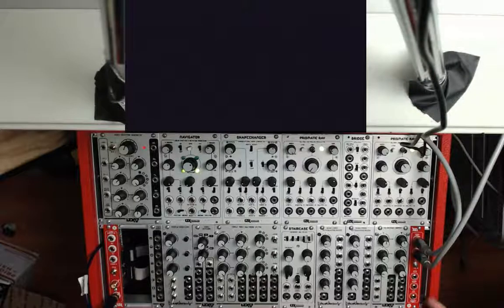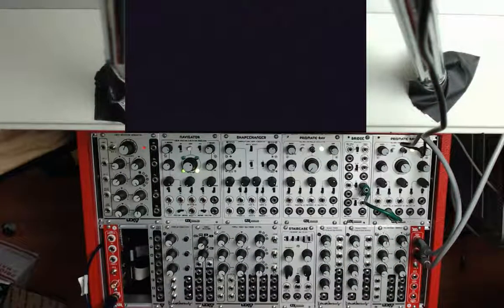videoPainting w/cskonopka #2 - Random Patch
“videoPainting” is a series exploring the patching possibilities of a modular analog video synthesizer system. Each video explores a technique I create on the fly to better understand the fluidity of such a system and build compositional chops for studio and performance situations. Dually, this provides insight about my own creative process by loosely providing a commentary of the during walkthrough.

Background
videoPainting is a project of one-of-a-kind visual textures created using analog video synthesizers. Evolving organically, each design is an encapsulated moment of experience used to terraform new planes of understanding. Humans store the experience of time in their own unique format by generating a memory and compiling all the internal and external senses. During the archival process of creating new memories, there is a significant amount of discarded nuance. These free-floating threads of minutia hold the potential choice of mindfully engaging unaltered emotional abstractions through creating personal coincidental attachment.

Artist bio
Christopher Konopka is a multidisciplinary artist that focuses on the cross section of human-computer interaction, analog video synthesis and experiential learning. He is passionate about finding new ways to connect computers and people. Drawing from his varied skill set, his goal is to develop communication systems that provide insight into individual experiences of the human condition.

broadcast-research Article "videoPainting" is a series exploring the patching possibilities of a modular analog video synthesizer system. Each video explores a technique I create on the fly to better understand the fluidity of such a system and build compositional chops for studio and performance situations. Dually, this provides insight about my own creative process by loosely providing a commentary of the during walkthrough. More examples of analog synthesis patterns can be found on instagram as well as my vimeo page. All questions are welcomed.